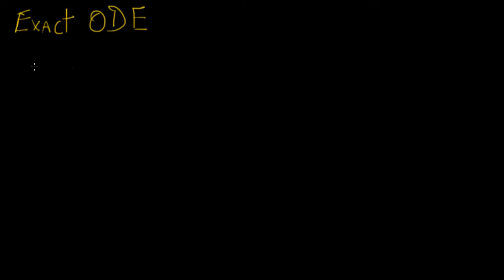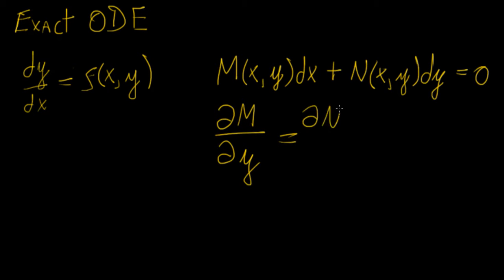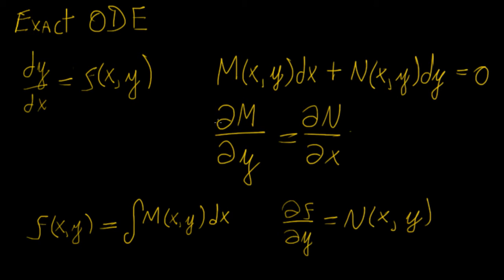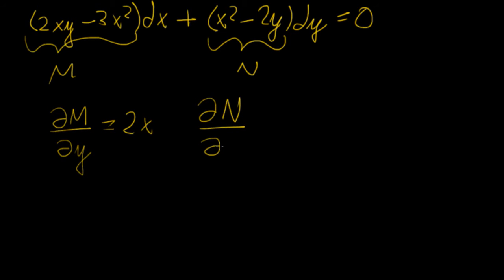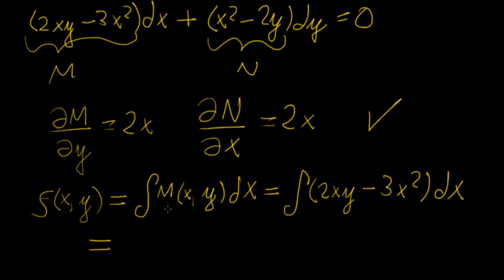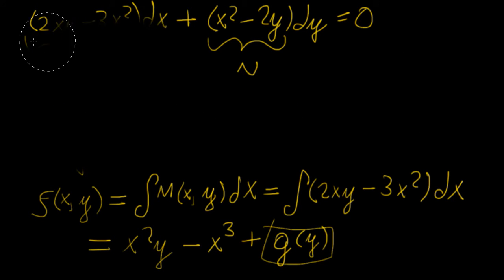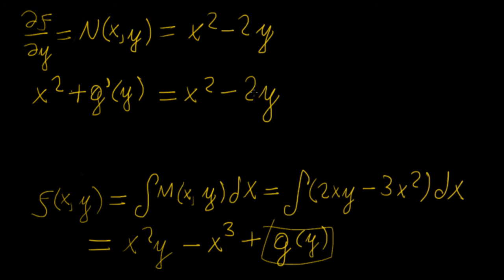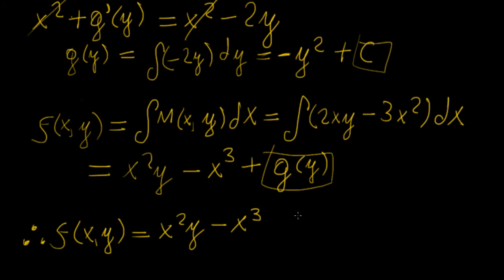Exact Differential Equations | LetThereBeMath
First order ODEs can come in many forms, and the form M(x,y)dx + N(x,y)dy = 0 is probably one of the most common ones. In this video we learn how to solve equations of this type and how to determine whether the equation is exact or not.